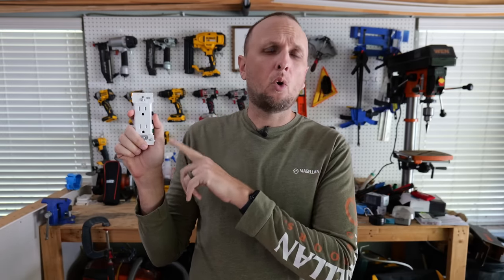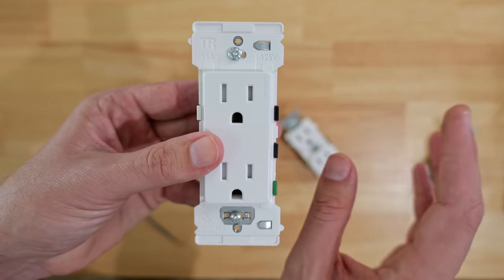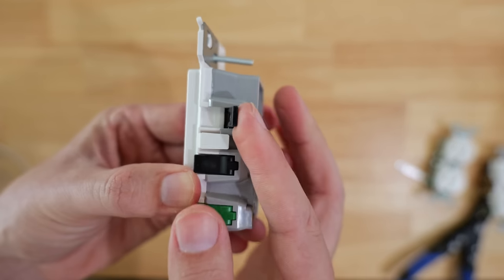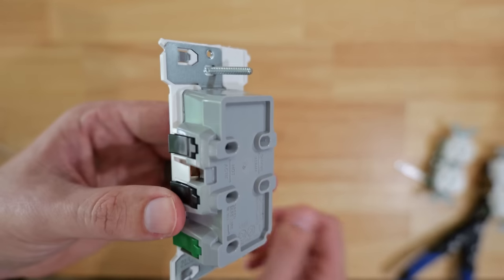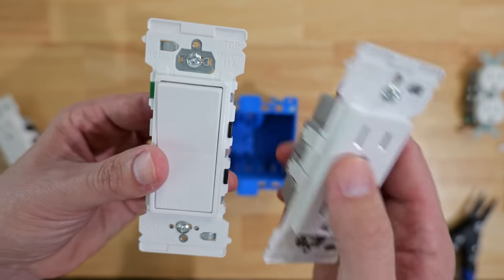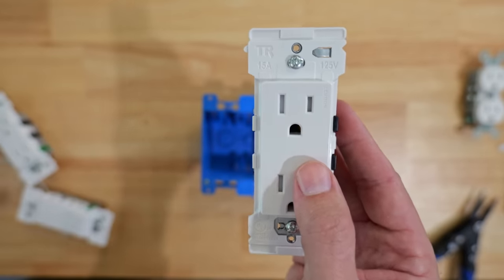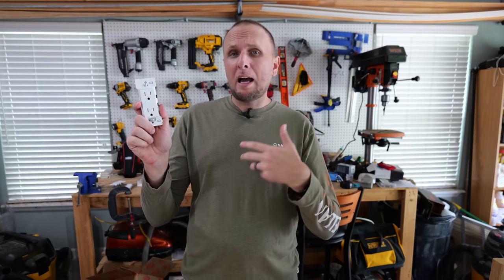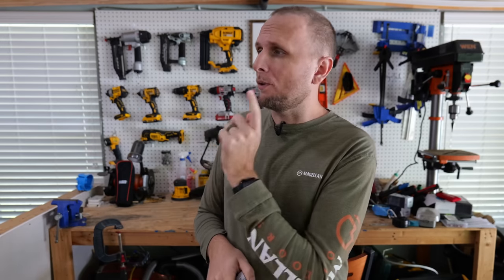The Fastest, Safest, and Most DIY Friendly Outlet Available!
In this video I review the new Leviton Decora Edge receptacle.  This is the first outlet of it's kind!  It is super easy to install and is made for safety.  So I will show you all of its features, how it works, and how it is installed.

In This Video:
15 amp Leviton Decora Edge Receptacle 10 Pack
15 amp Leviton Decora Edge Receptacle 1 Pack
Wire Strippers
Wago 221 Lever Nut Assortment Pack
Milwaukee ECX Screwdriver

Here is our How To Home Amazon Store, where you can find many of the tools, items, and shirts I use and wear in my videos!

Blessings,
Adam